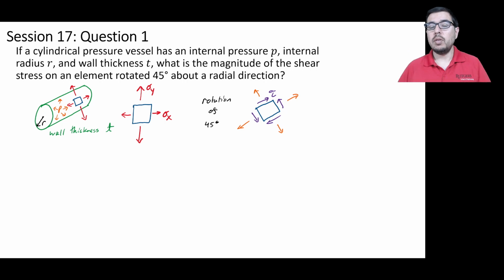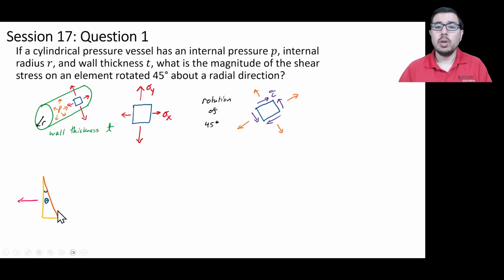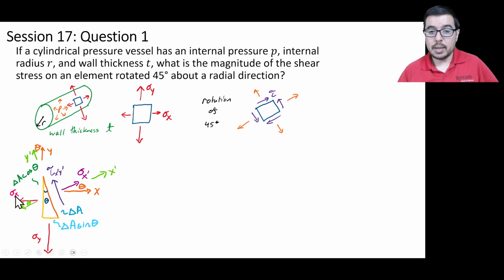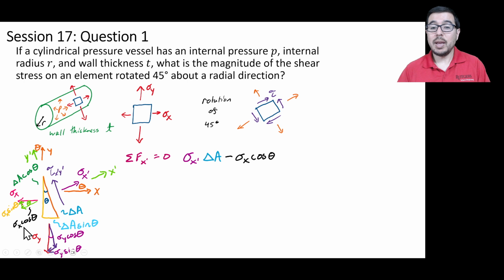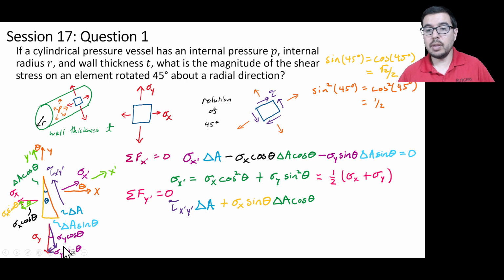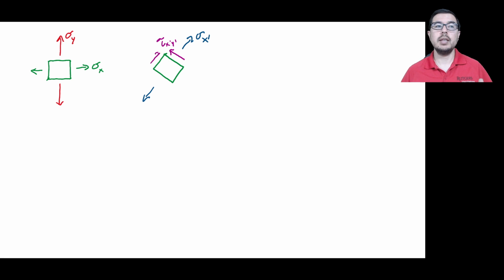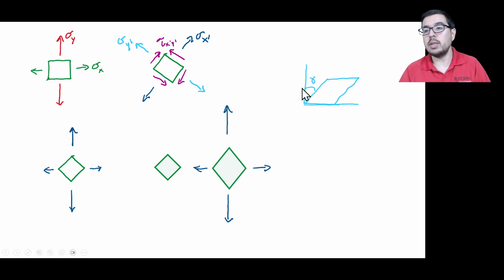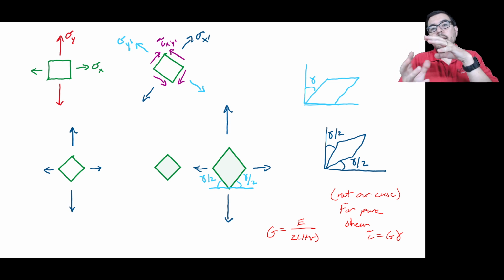Equilibrium and Method of Slices to Calculate Equivalent State of Stress on a Rotated Element I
Using Equilibrium and Method of Slices to Calculate Equivalent State of Stress on a Rotated Element on the Surface of a Thin-walled Cylindrical Pressure Vessel